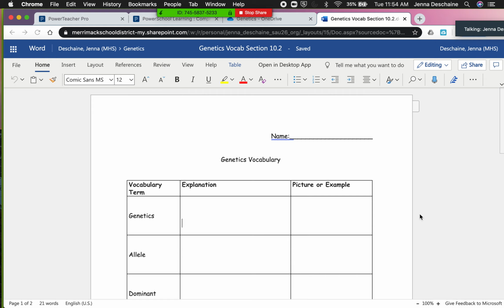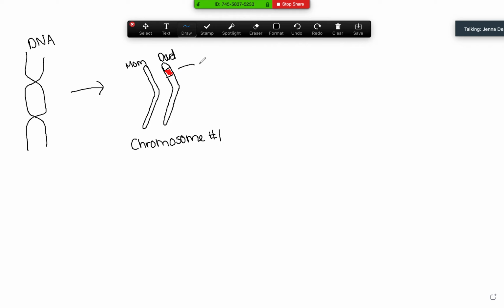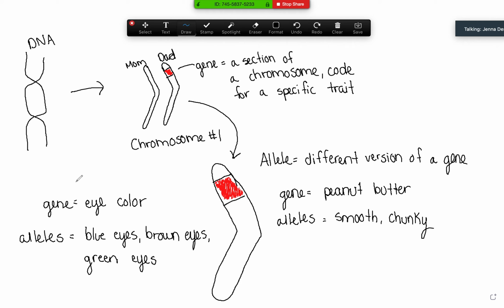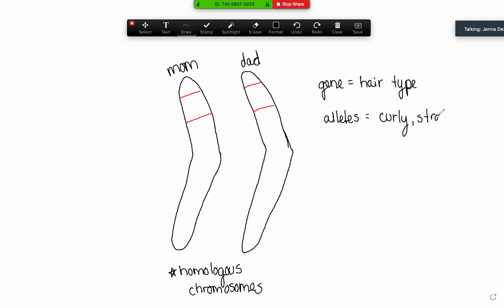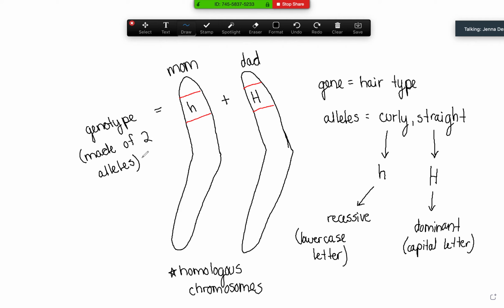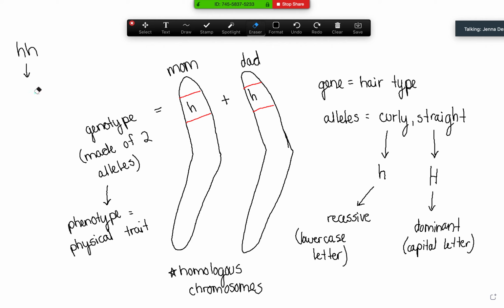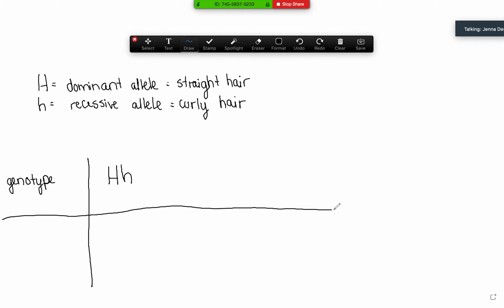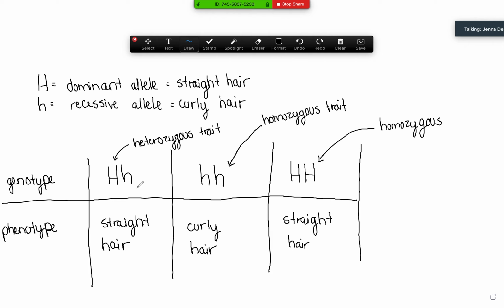Genetics Vocab Review